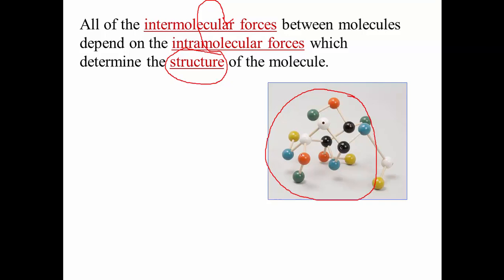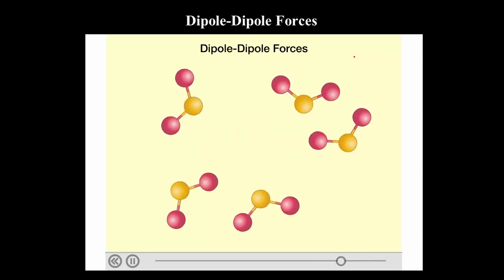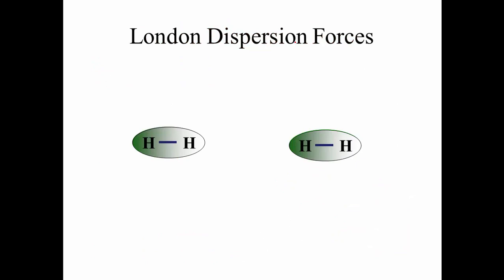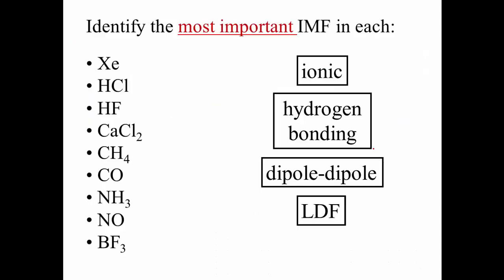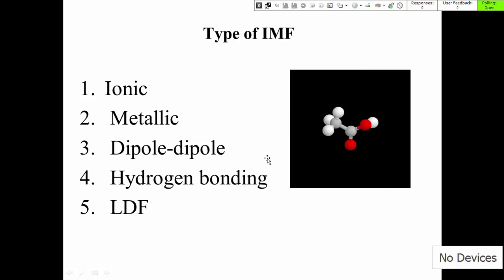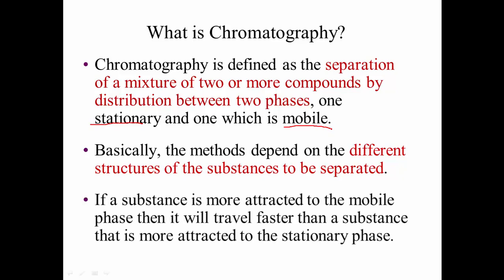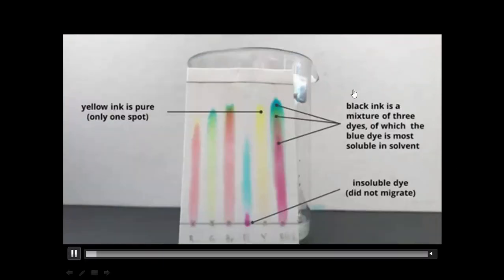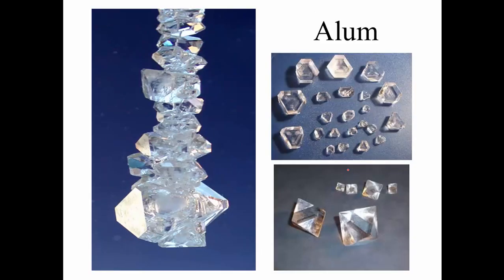Intermolecular Forces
introduction to the types of intermolecular forces